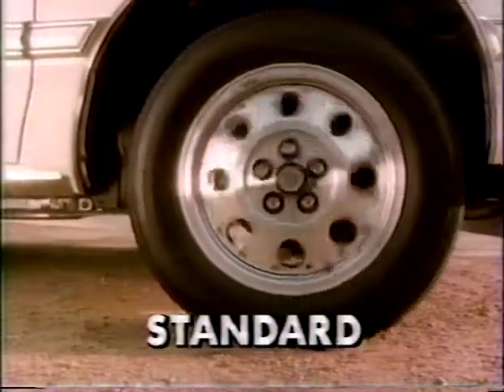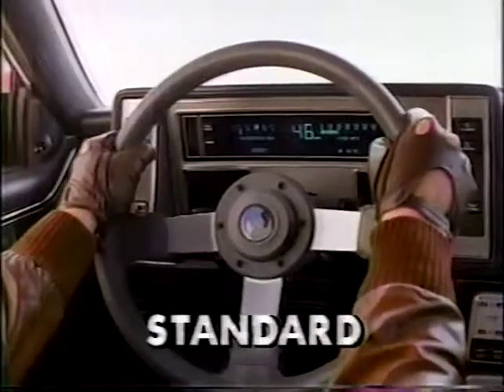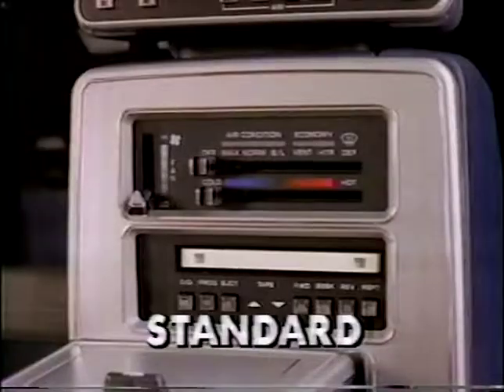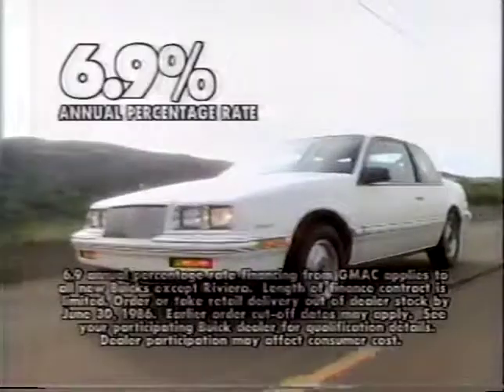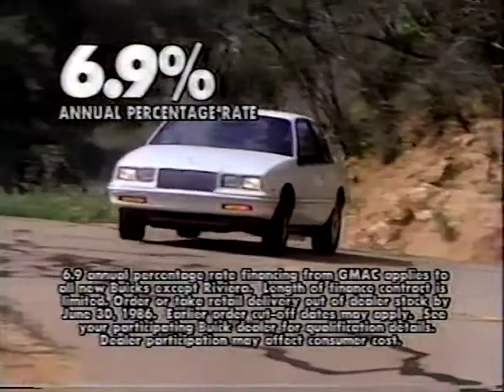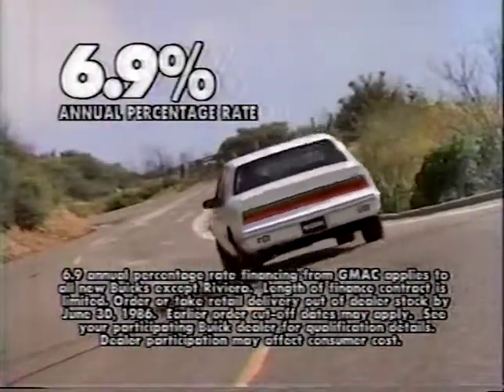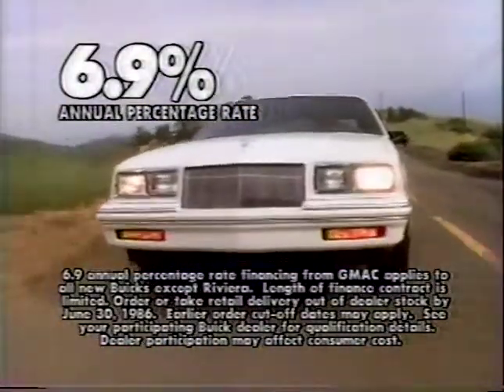1986 Buick Commercial